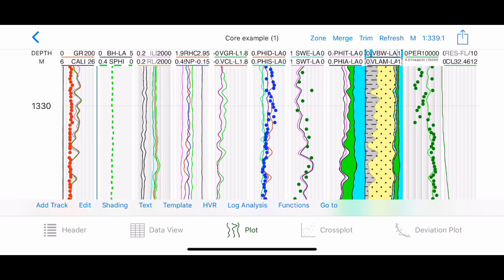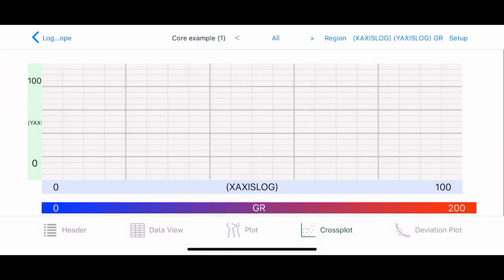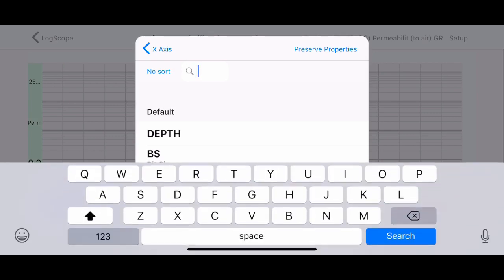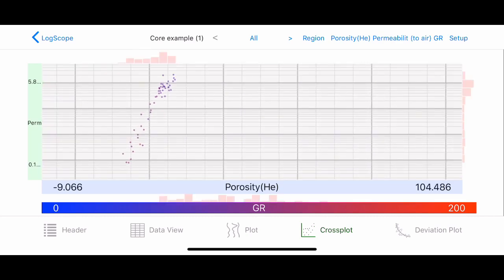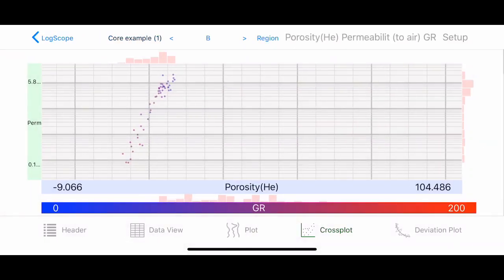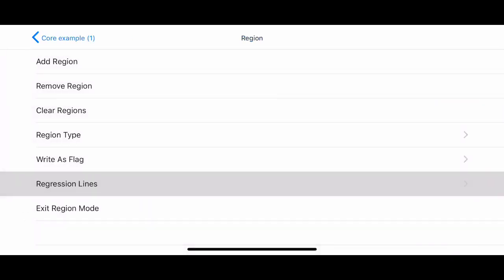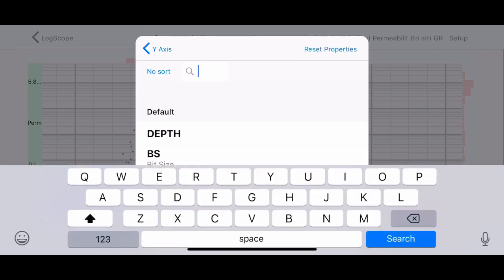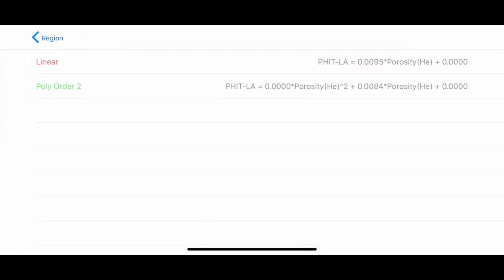LogScope Mobile Discrete Data Cross Plots